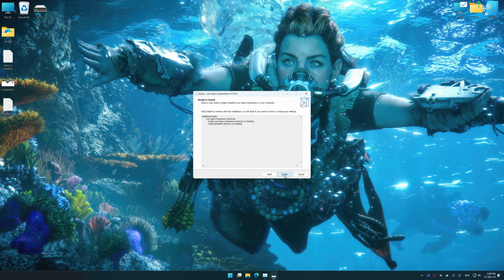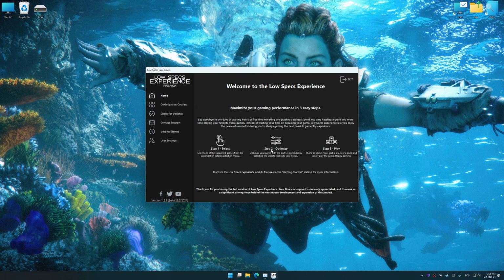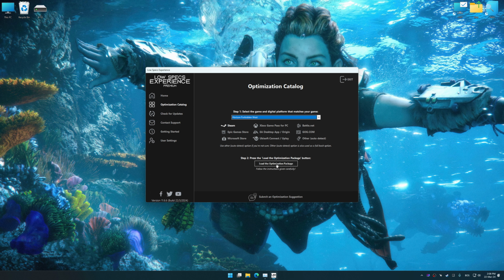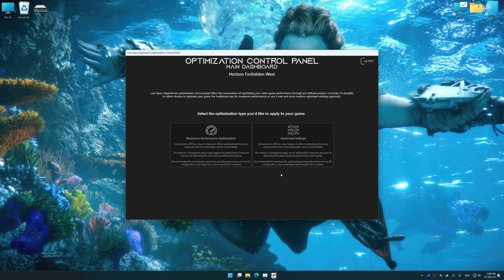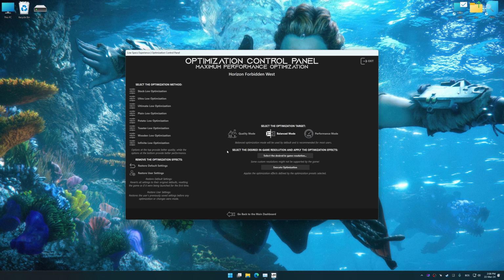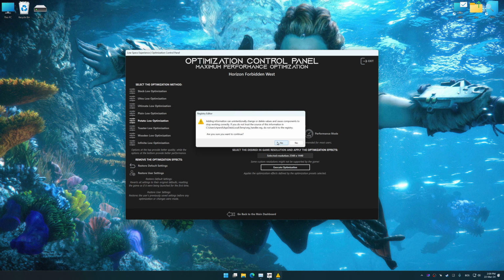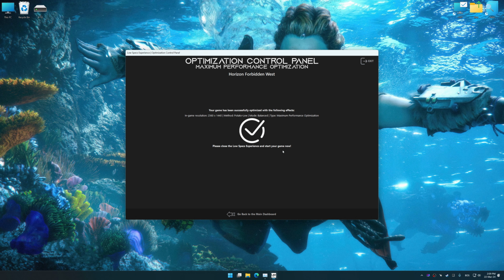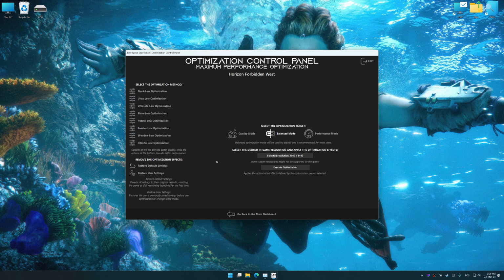Horizon Forbidden West — How to Reduce/Fix Lag and Boost/Improve Performance on PC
This is a simple-to-follow-guide video on improving performance and reducing the lag of Horizon Forbidden West. The optimization shown in this video is powered by the Low Specs Experience. Low Specs Experience is an in-house developed game optimization tool designed to optimize your favorite video games for maximum possible performance. It's a lightweight software package compatible with low-end, mid-end, and high-end PC configurations.

System specifications used in the video:
16GB RAM DDR4 3000 MHz
Nvidia GeForce RTX 2060 12GB
Samsung SATA SSD 860 EVO 1TB

00:00 Introduction and Optimization Preset Comparison
00:30 Optimization Guide
01:51 Additional Gameplay Footage